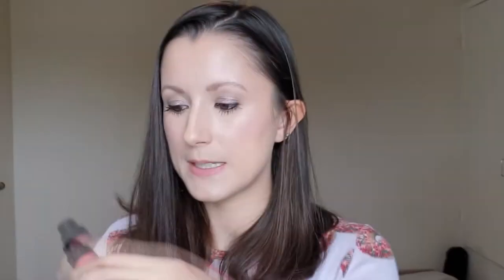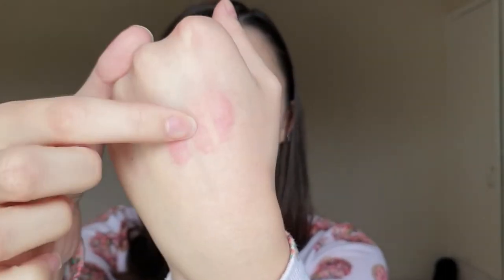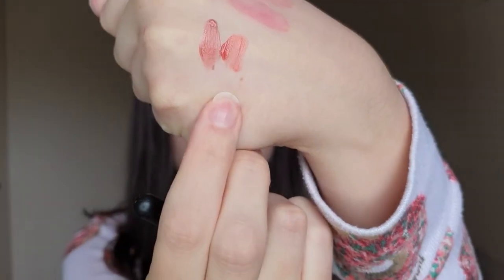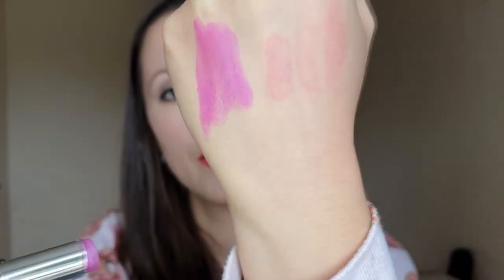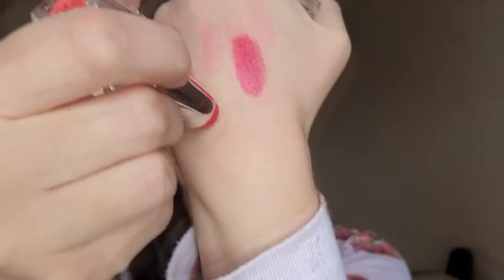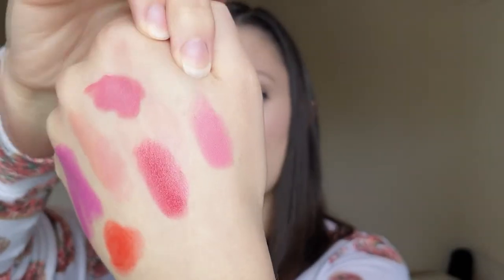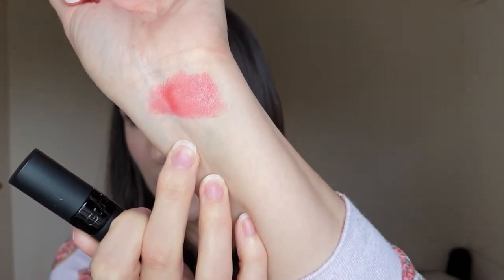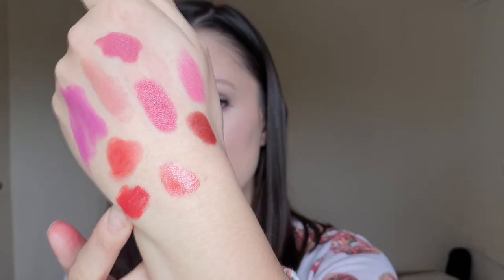12 LIP FORMULAS THAT LOOK GOOD ON DRY LIPS (including liquid lip!)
I have super dry lips, that can look patchy and flaky and generally unattractive! Here are 12 lip formulas that apply well to dry lips and don't highlight flakiness.